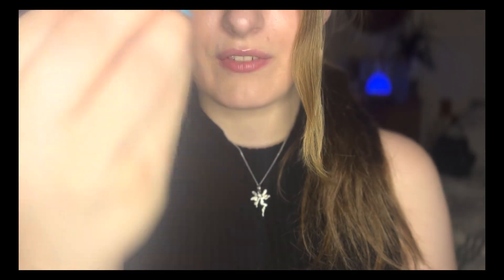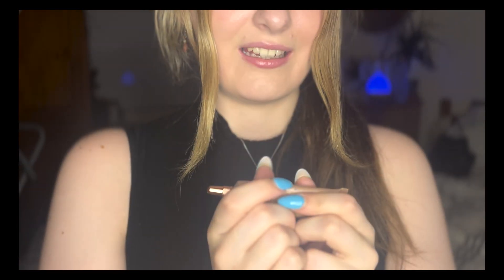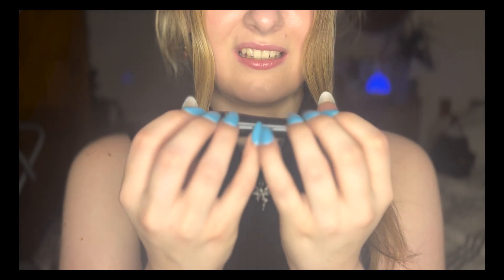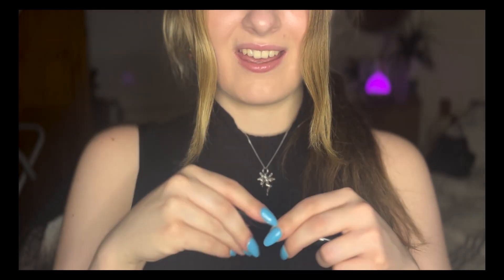ASMR doing your makeup and chatting-[roleplay][whispering]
Hi Friends!
I'm finally back! I missed making videos so much so I decided to do a trend I enjoy, doing your makeup! If this isn't your thing I have such a wide variety of videos for you to choose from! Enjoy!

📲Item information:
Camera: iPhone 13
Mic: ZealSounds
Laptop: Dell XPS 15
Editing: adobe premier pro
Intro and Outro: Canva

🌿Hi there!💫
My names Megs! I'm a student from London and this is my ASMR channel. I make ASMR and chill content to try and help you relax, life can be hectic and fast so its important to set that aside and take a moment for yourself.